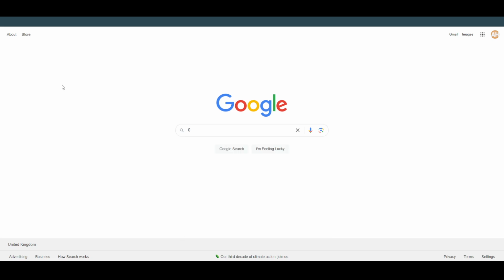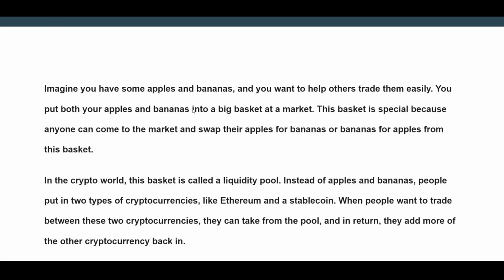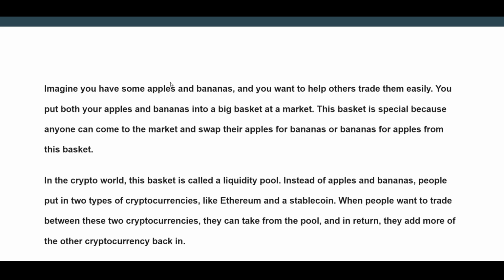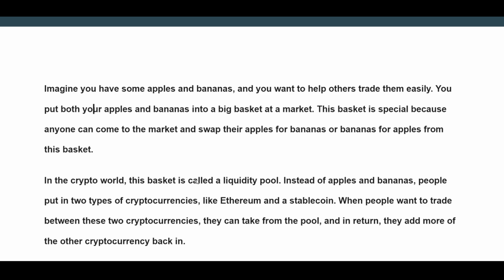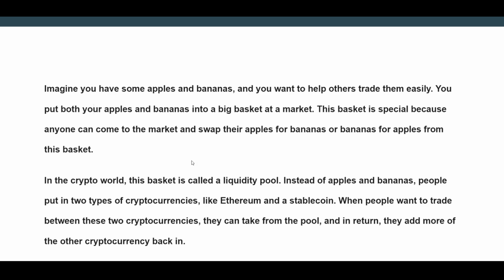Uniswap Liquidity Pool Explained 2024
In this video I will show you an explained uniswap liquidity pool